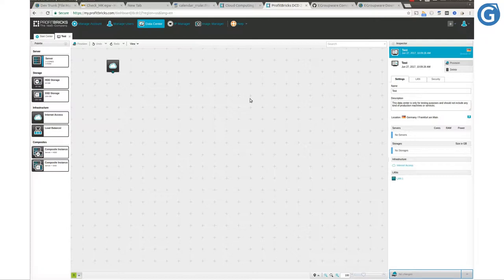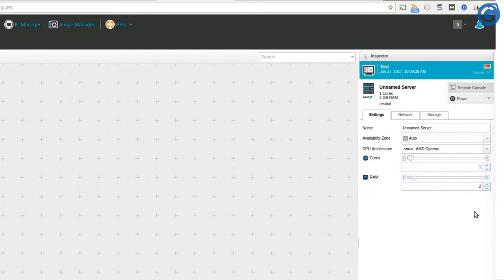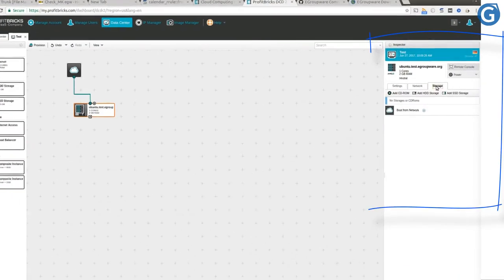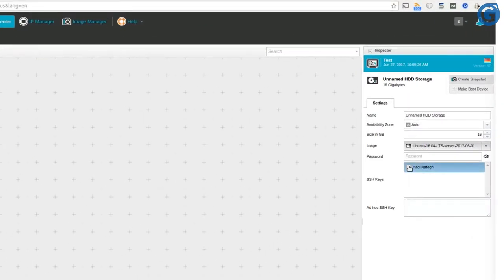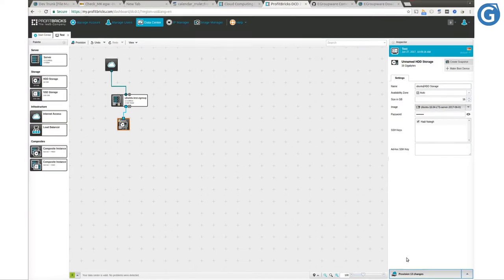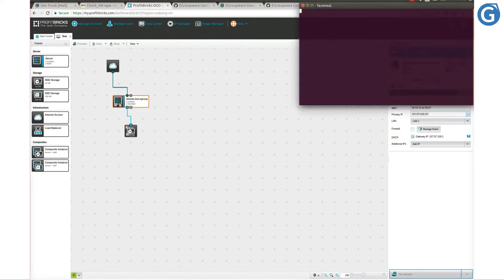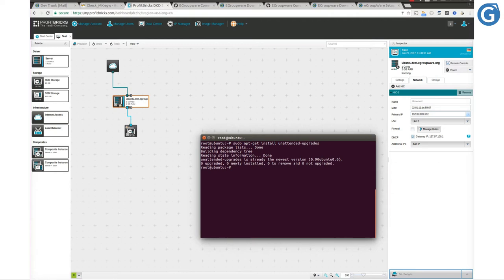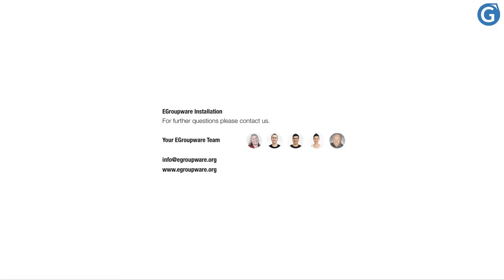EGroupware Installation in ProfitBricks data center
This tutorial is a short explanation of how to build an Ubuntu server in ProfitBricks data center. For any other Linux distribution the process would work the same way. If the explanation about ProfitBricks is not relevant to your environment, you may only watch our tutorials about the EGroupware installation on itself. We offer one for the Enterprise Line (EPL) and one for the Community Edition (CE).

Your EGroupware team